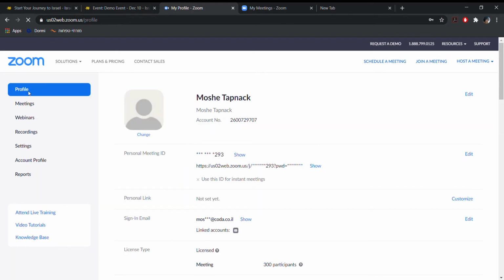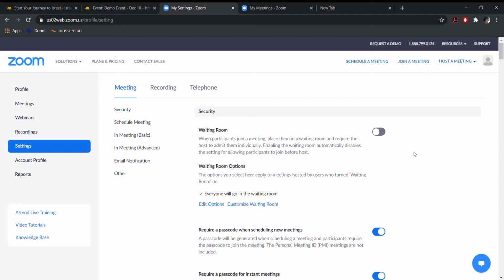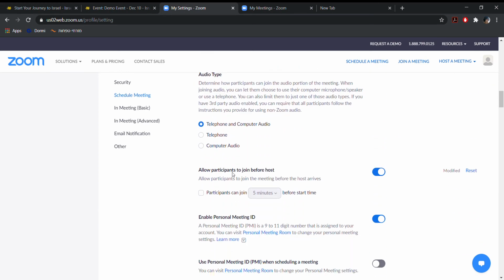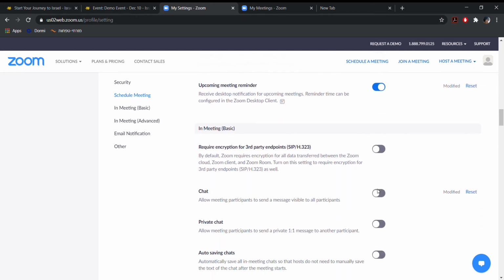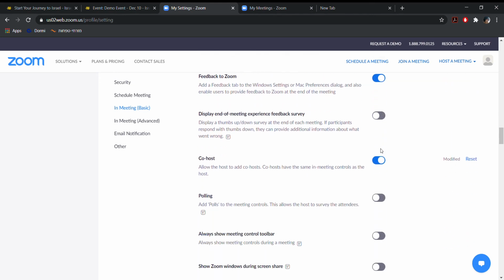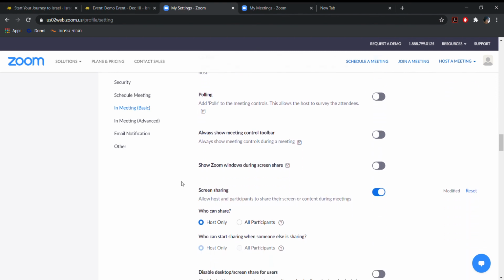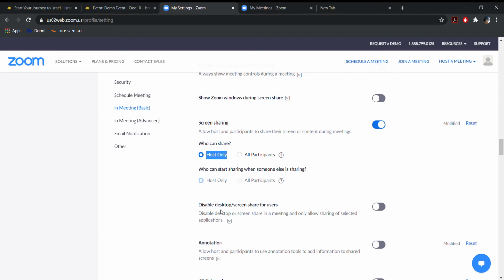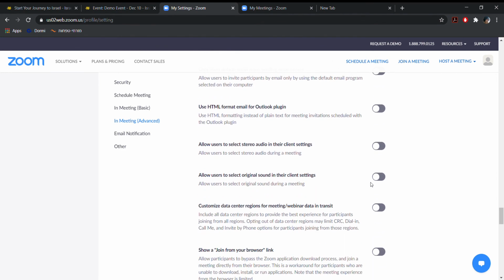5. Advanced Zoom Options